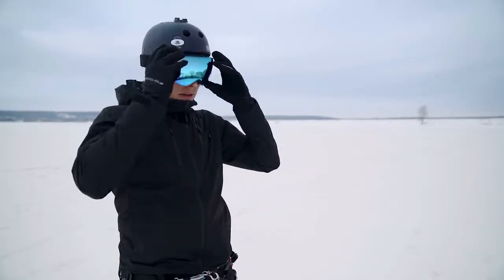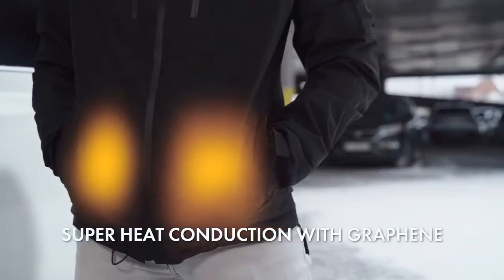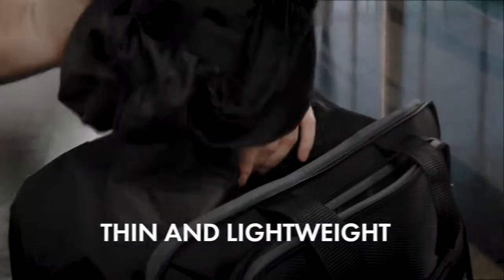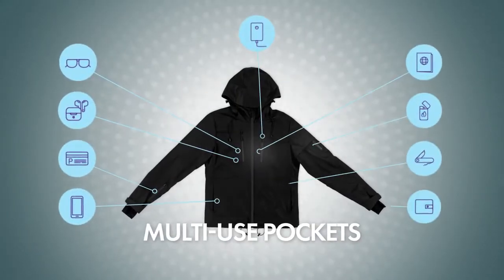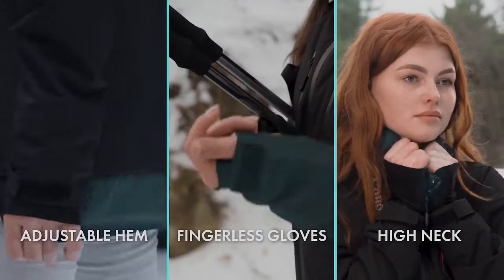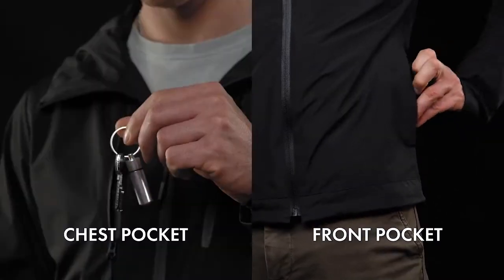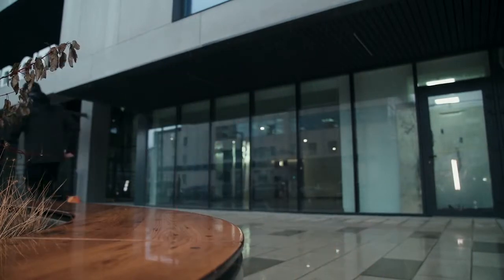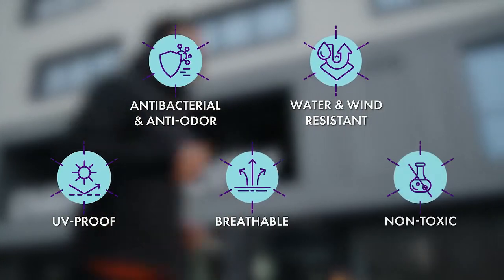Heated Jacket by Gamma Jacket